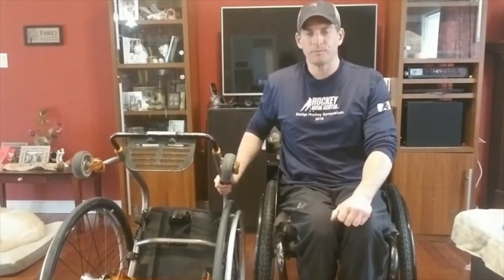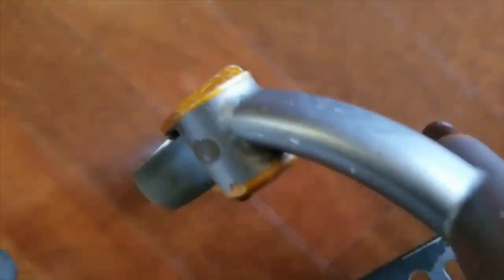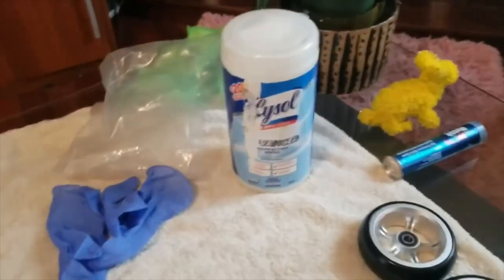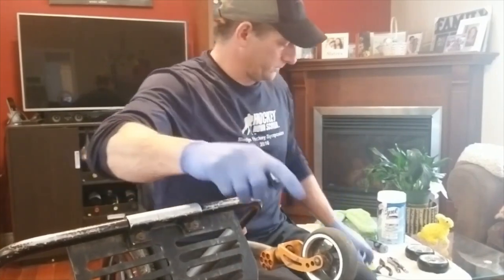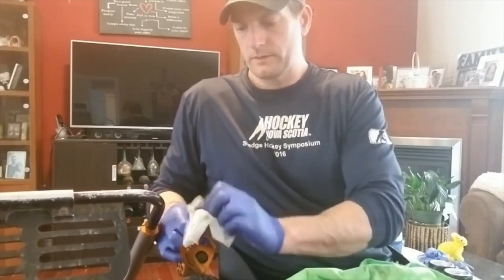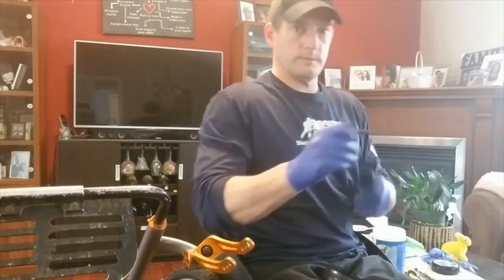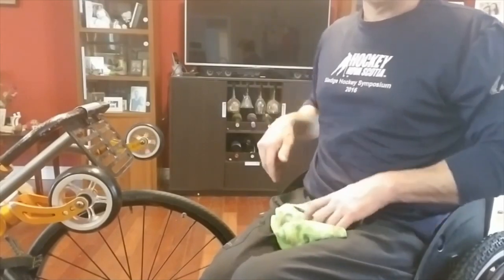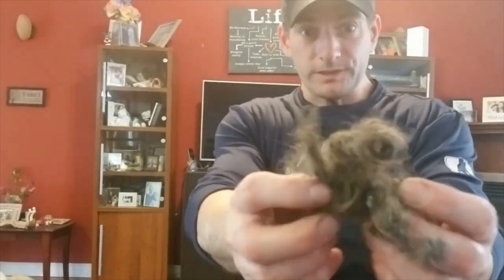How to Replace Wheelchair Front Wheels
In this video I describe how to replace the front wheels also know as caster wheels on a wheelchair. This process is simple and can be done by most wheelchair users.

However what you'll see is worst case scenario when it comes to replacing them.  I generally clean out and grease my front caster wheels(bearing) every 1-2 months. But in this video I went about 4-5 months, basically all winter not even touching them. It was a difficult change over. Bearings split, screws, spacers were seized. It was a mess. Don't let this discourage from trying to fix on your own by any means. This usually only takes about 25 minutes from start to finish but since I neglected the basic maintenance it took me about  minutes!